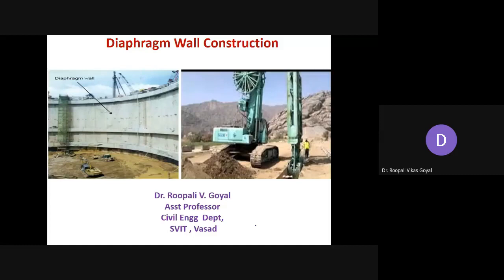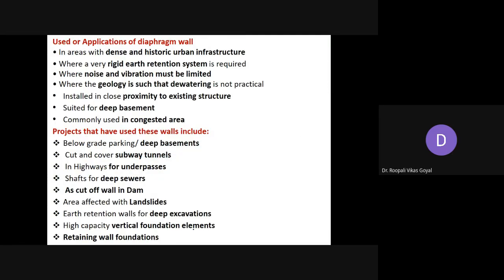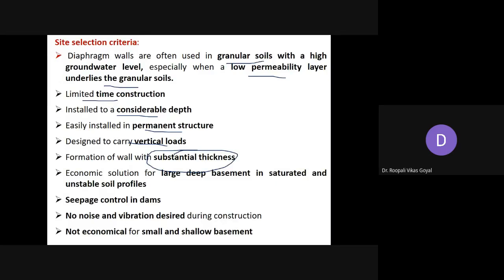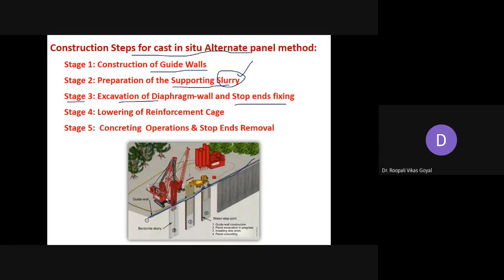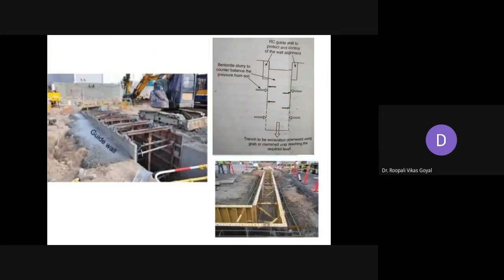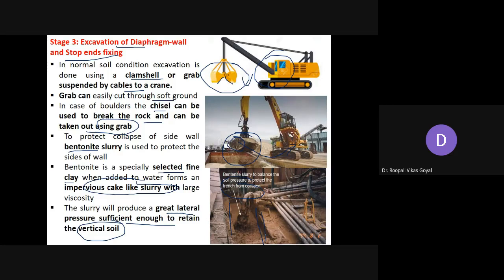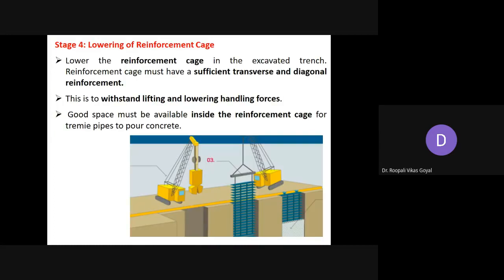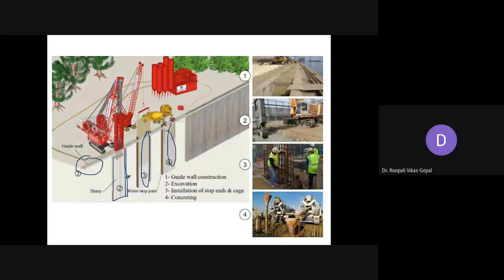Diaphragm wall Construction diaphragm wall , diaphragm wall construction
Diaphragm wall Construction
diaphragm wall , diaphragm wall construction , diaphragm wall construction animation , diaphragm wall construction details

Link to access the PDF of Diaphragm wall Construction